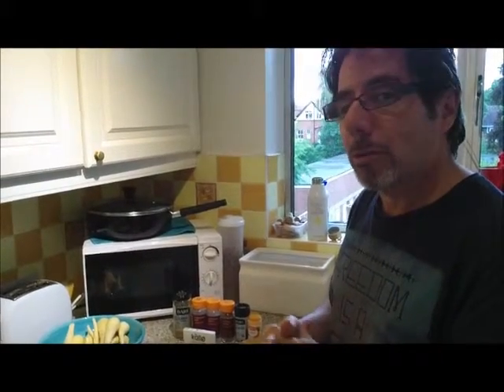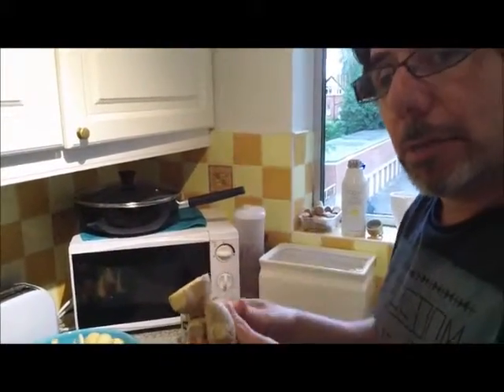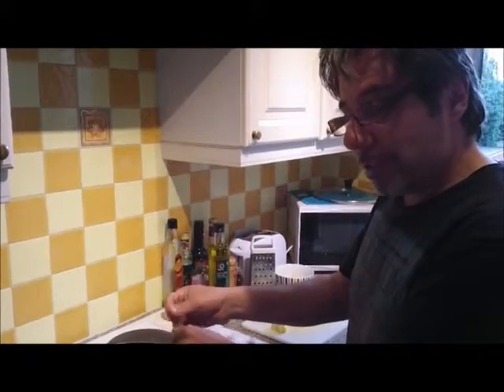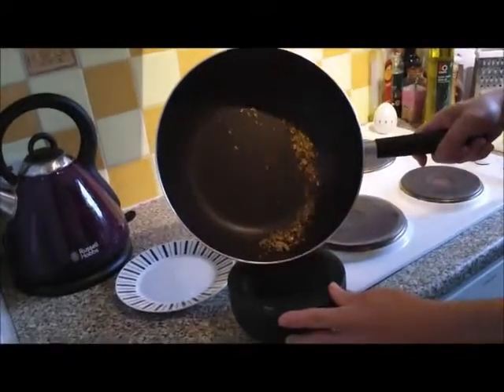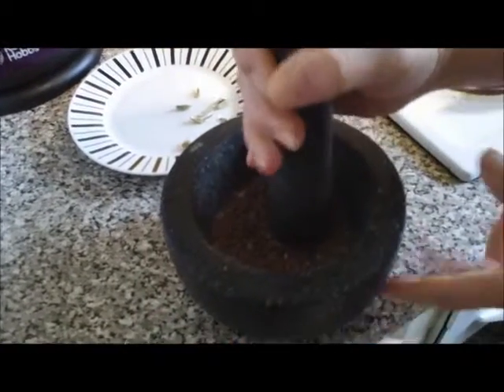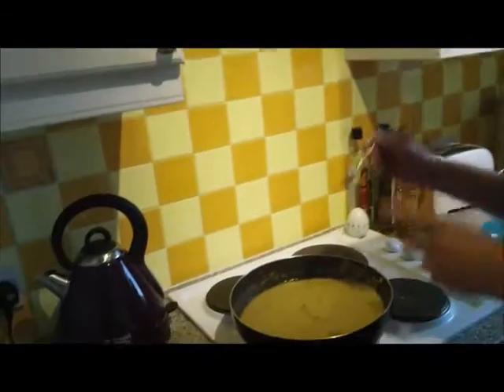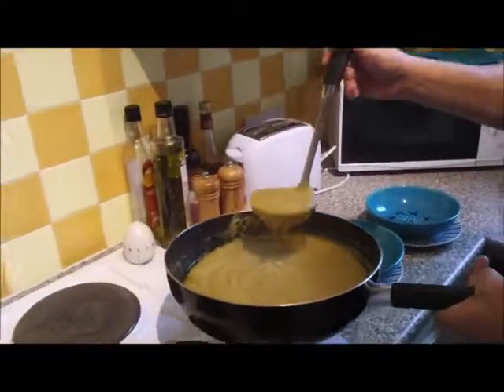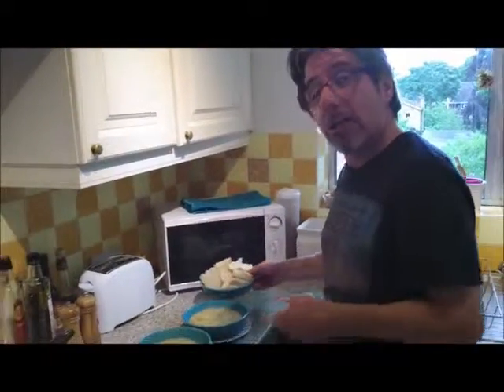Organic Spicy Parsnip Soup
With Autumn upon us, here is a soup which is easy to make, delicious, warming and healthy!  It is not meant to be too spicy, just a hint of spice to compliment the unique flavour of the parsnip.